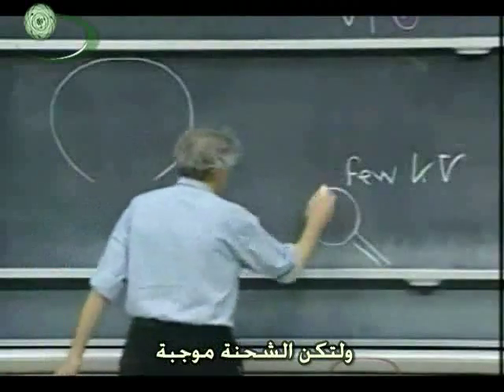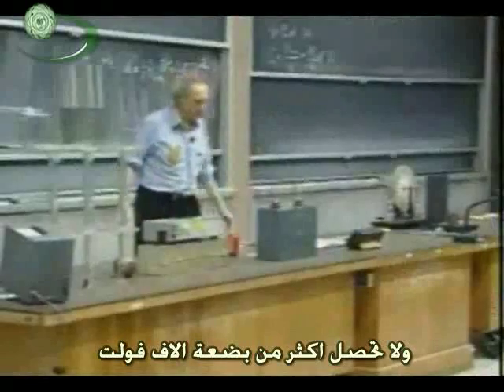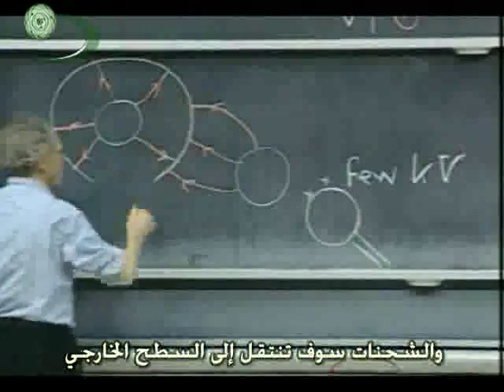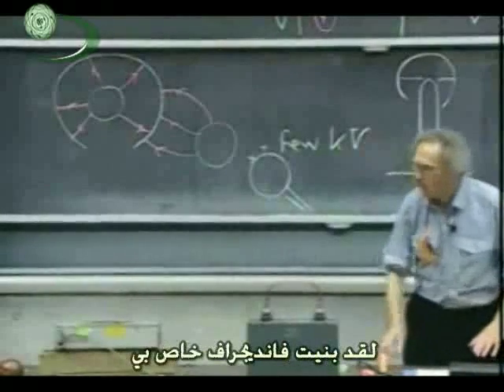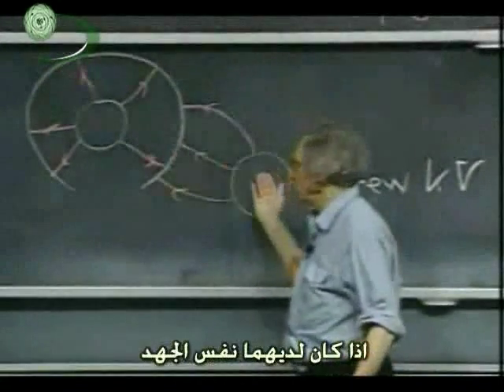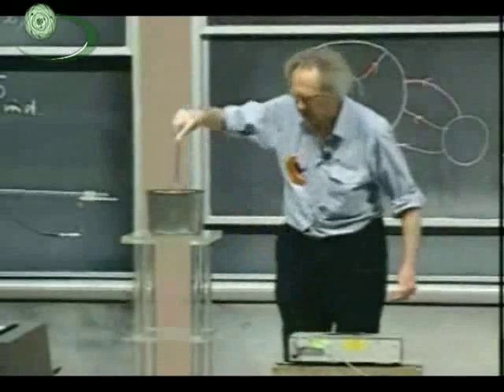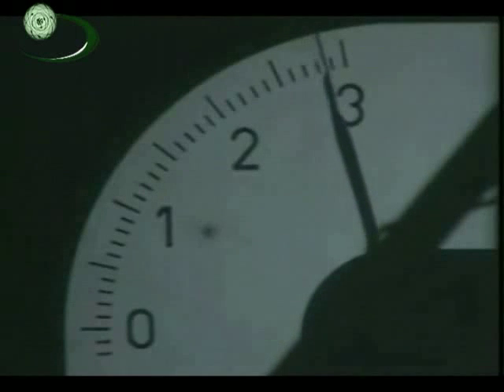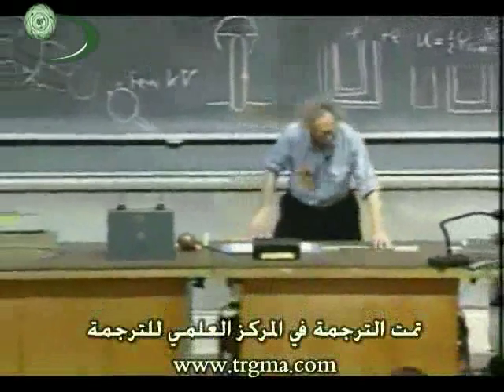(6) Dielectrics & Capacitors المكثفات والمواد العازلة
محاضرة شيقة جدا يلقيها الدكتور والتر يشرح فيها تأثير المجال الكهربي على المواد العازلة وتأثير المواد العازلة على سعة المكثفة هذا بالاضافة الى شرح فكرة عمل جرة لايدين وشرح فكرة عمل الفانديجراف وكيف يستطيع ان يصل الى جهد قريب من 300 الف فولت هذا هو الجزء الثالث من المحاضرة